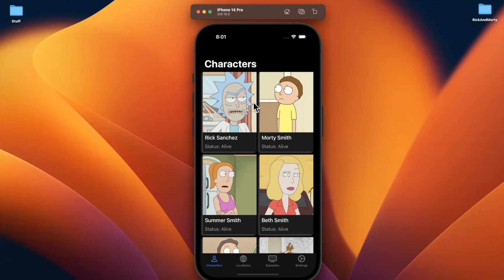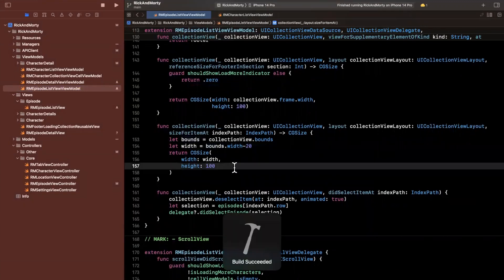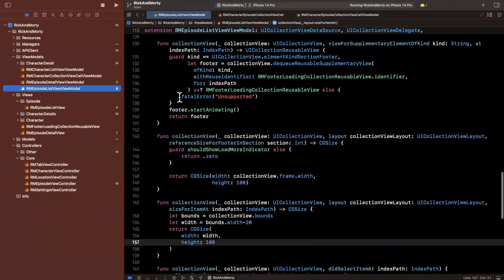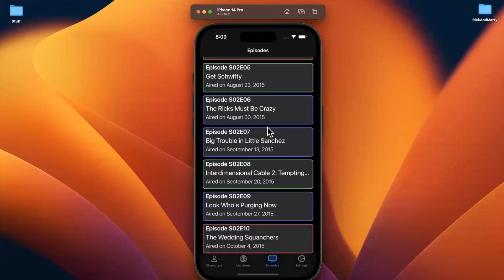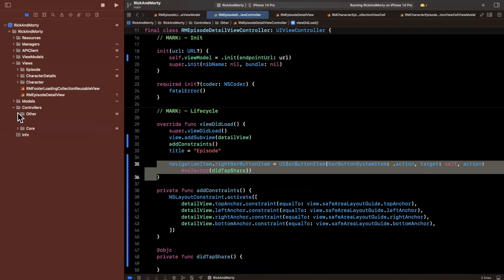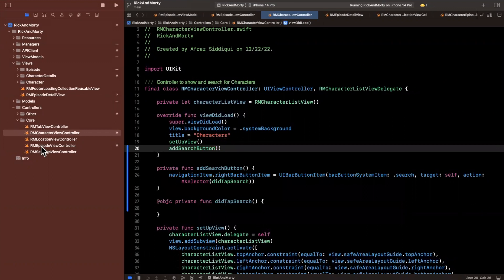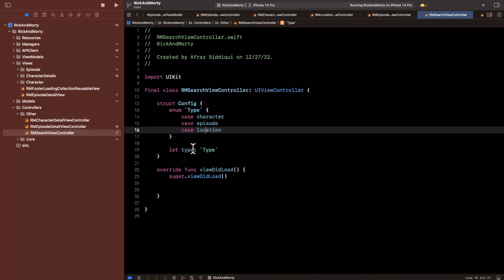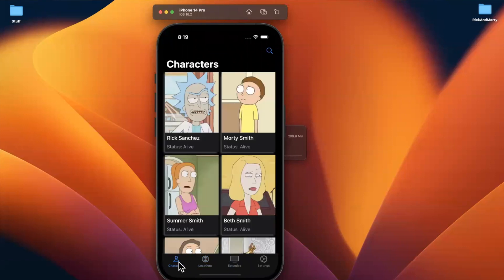Build FULL iOS App in Swift: Part 25 (Rick & Morty | 2023) – Improve Episode Tab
In this video we will continue building the rick and morty app. We will focus on improvements to the episode tab.